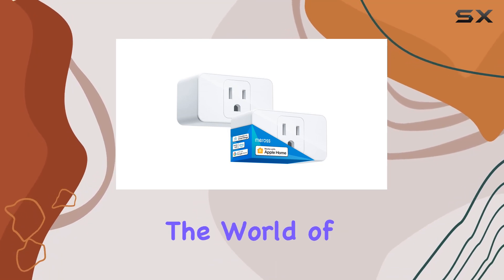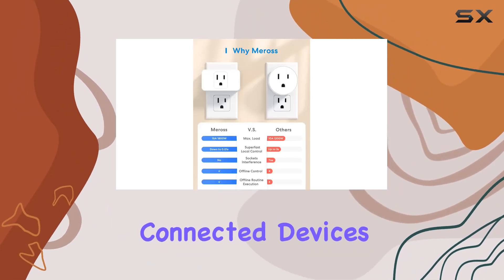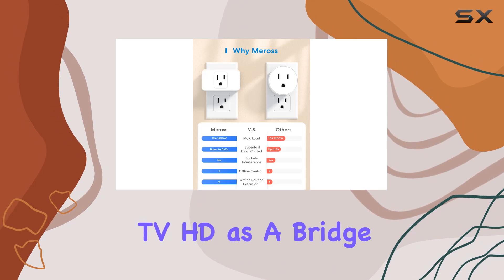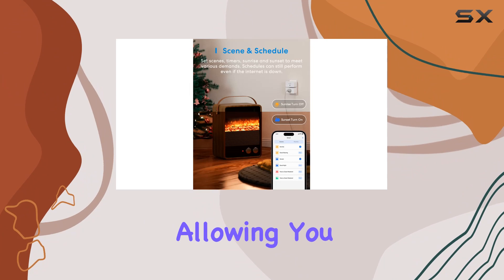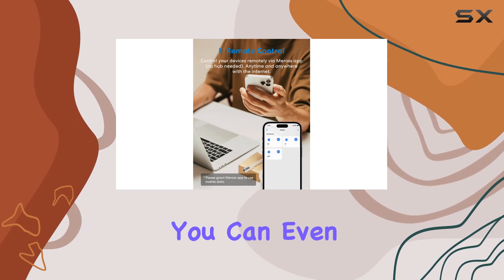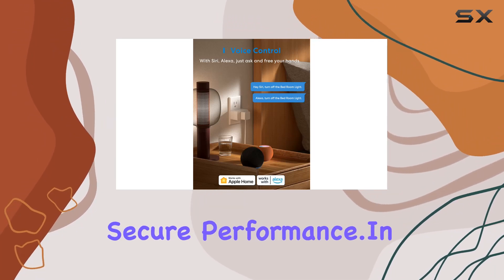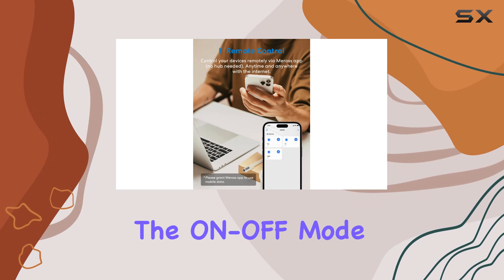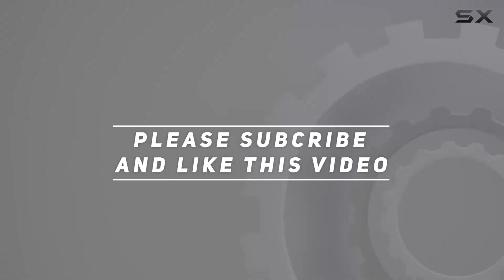Smart Plug Mini Review: Meross 2 Pack for Apple HomeKit, Siri, Alexa, and More!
0:00 Intro
0:06 Review

Things that we mentioned in this video:
Meross Smart Plug Mini : B0BPXZ418X